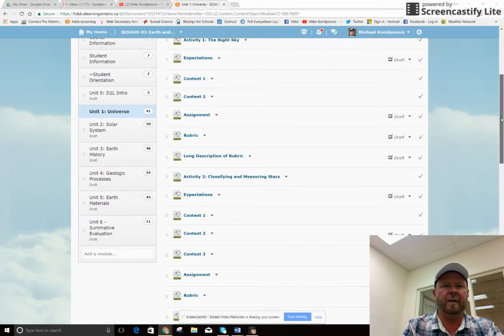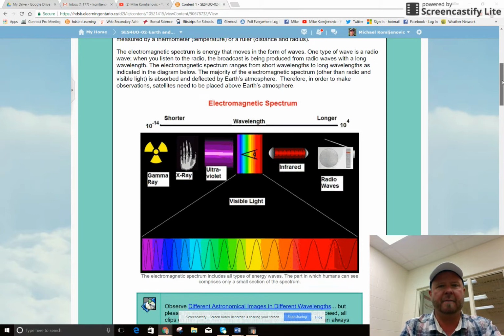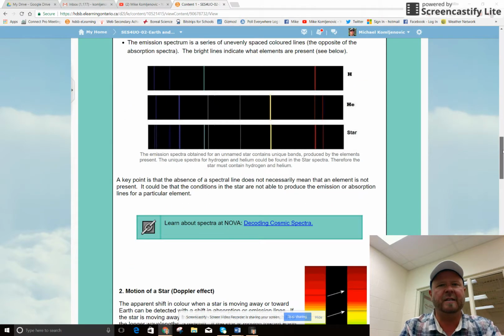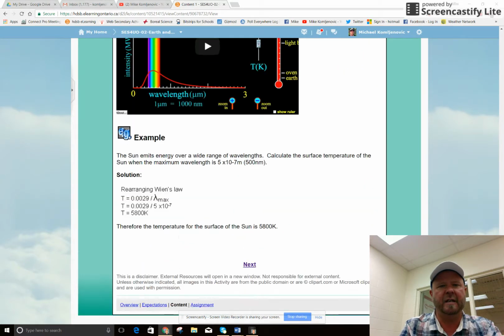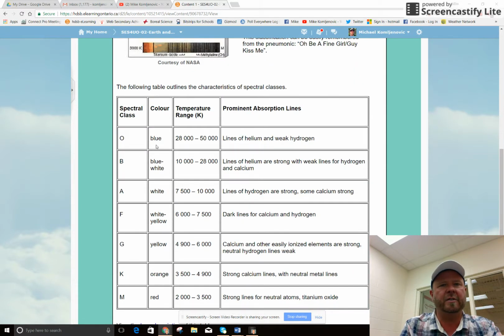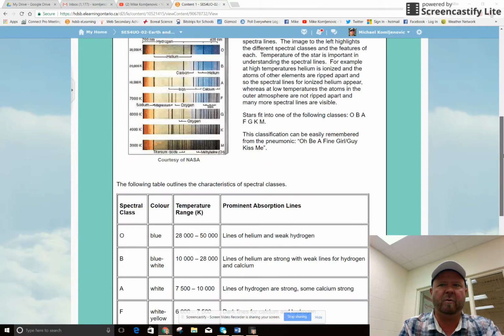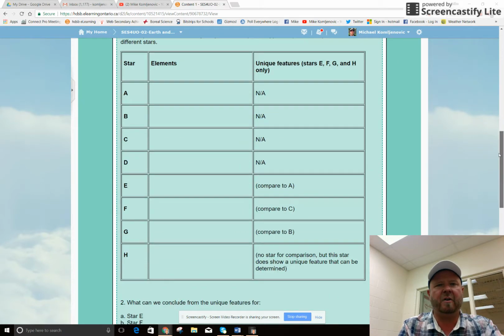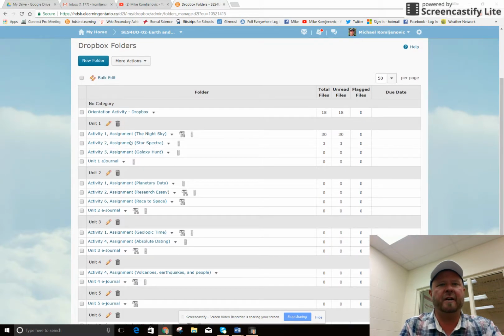Week 2 Recap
Earth and Space science online course week in review video.